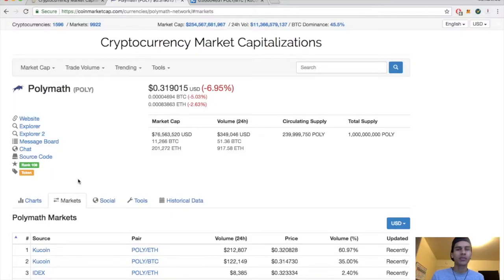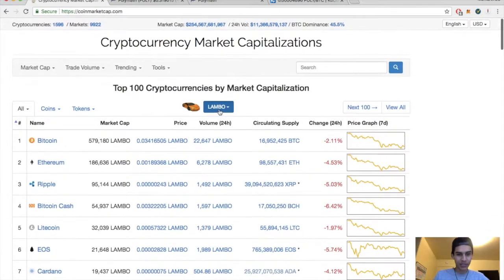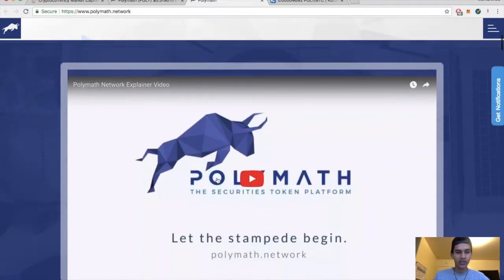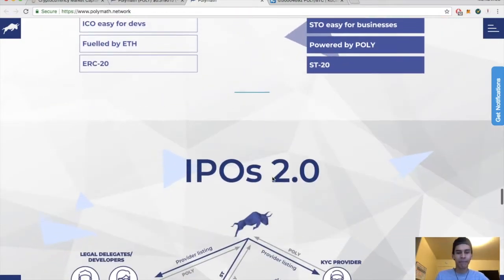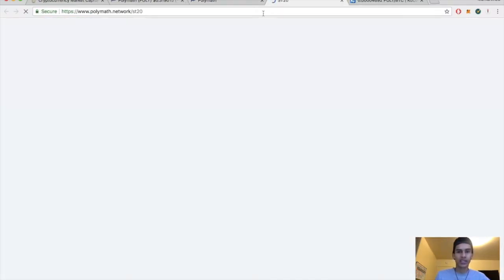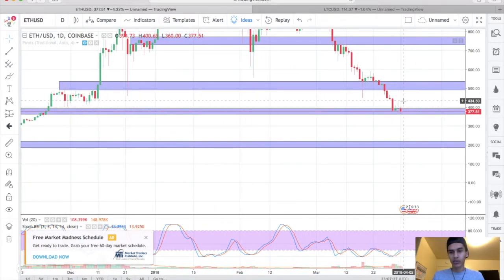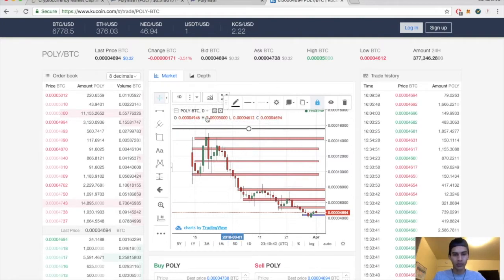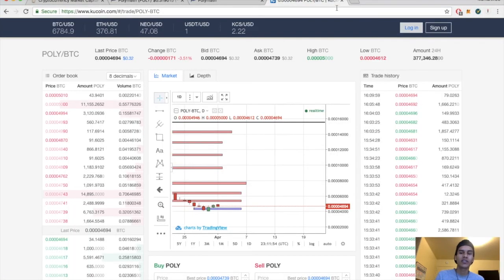Polymath (POLY/BTC): Technical Analysis!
Be the first in line to use Robinhood’s Zero Fee Trading

To earn extra crypto download Google Chrome Extension and share my videos for some extra (AMP *Video Provided) In the mean time like, and subscribe and enjoy these profits with me ;)